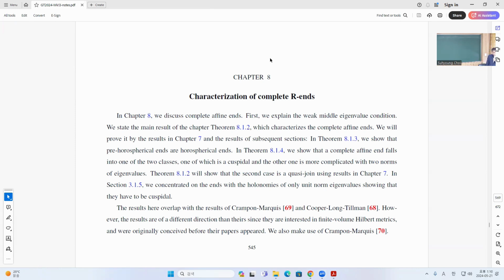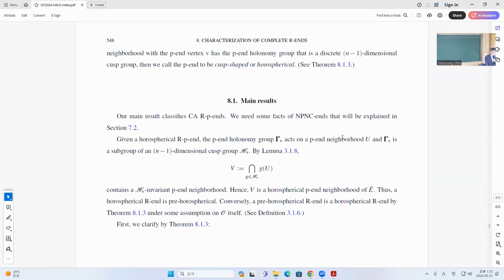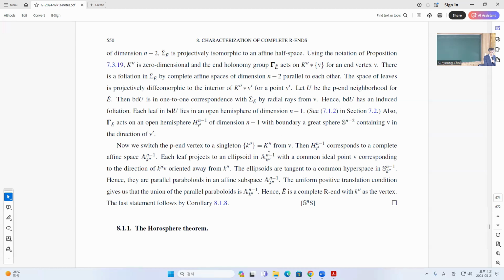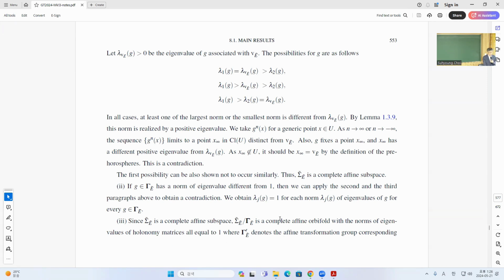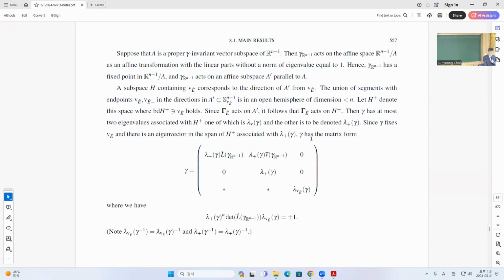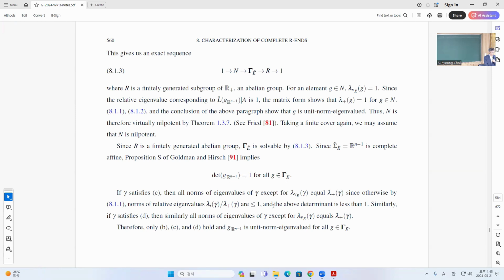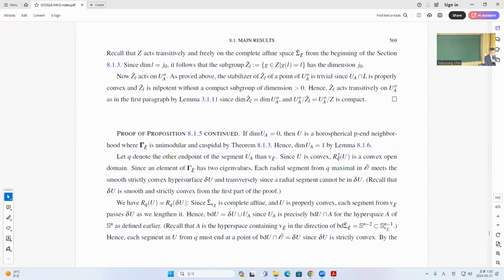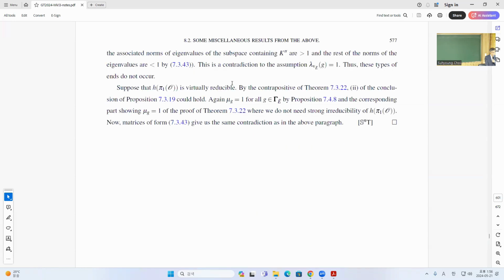GT2024 Week 13 Lecture 1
A course on convex real projective orbifolds with ends, Week 6, Lecture 1